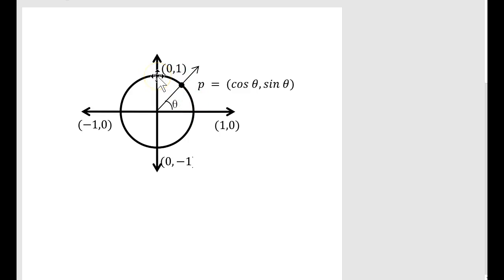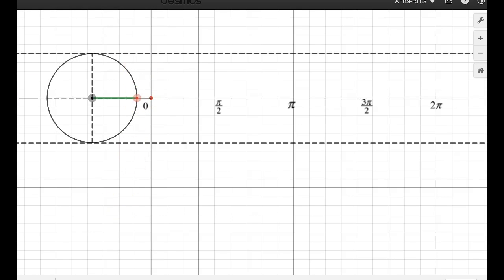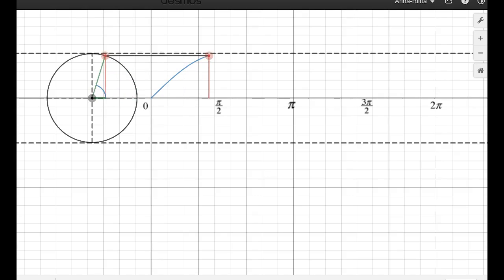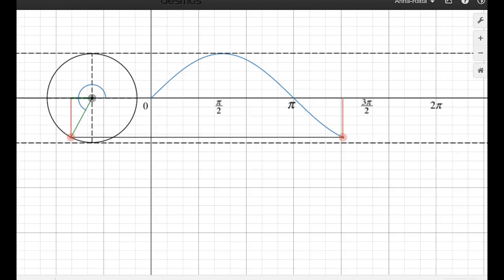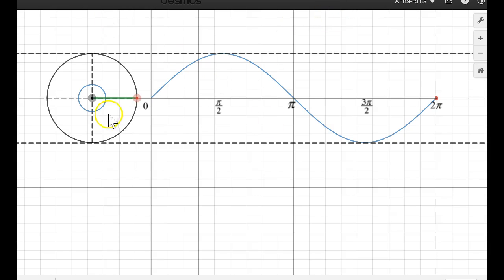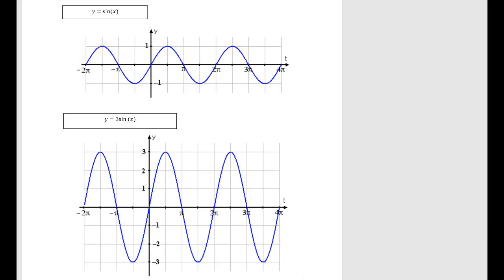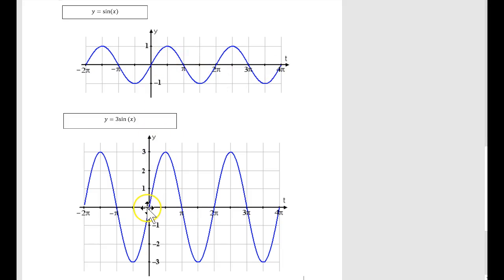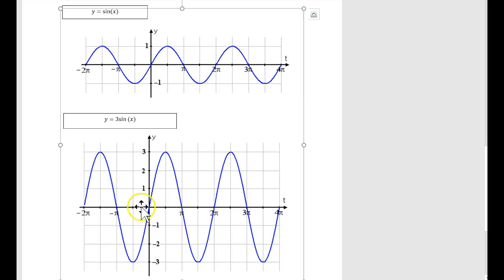sin graph and amplitude